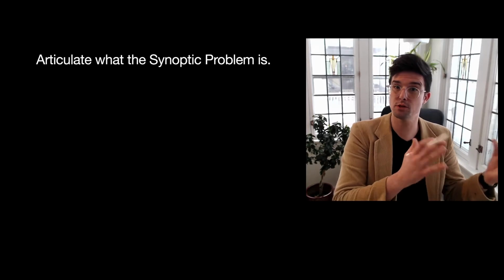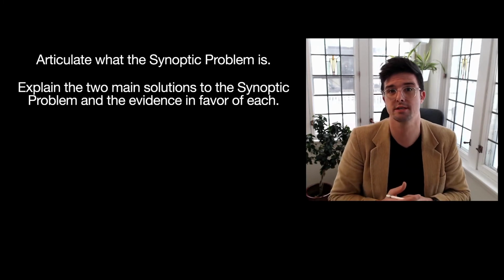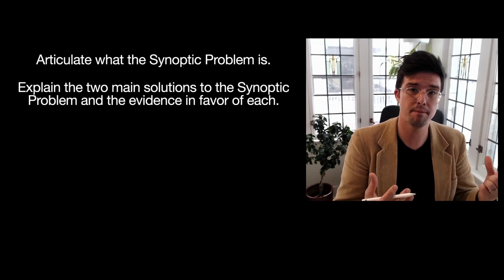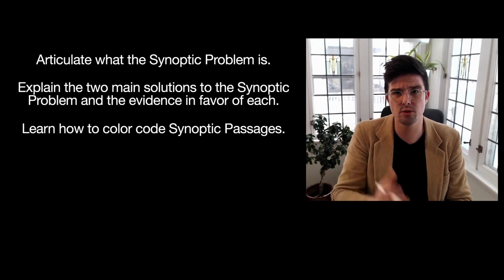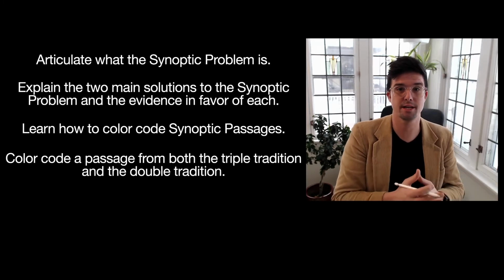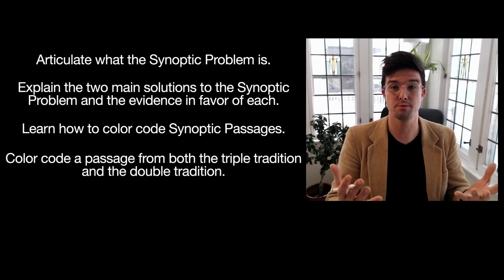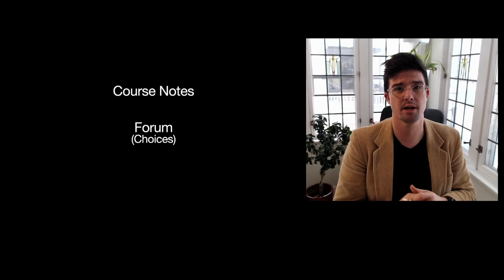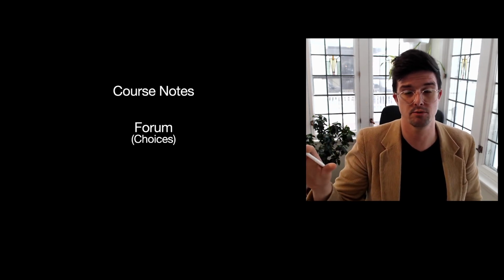Introduction to Week Four (New Testament)